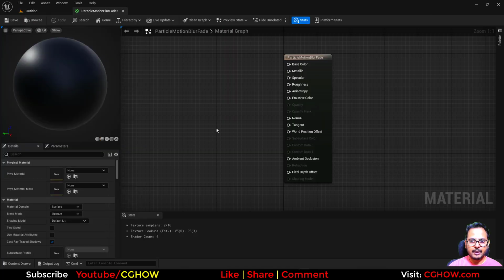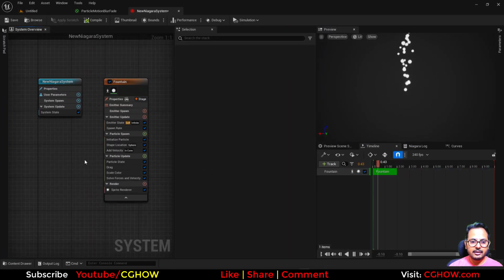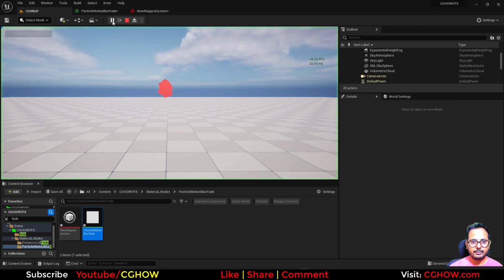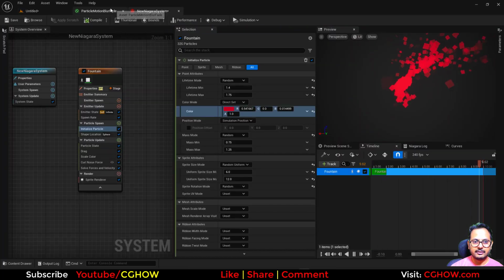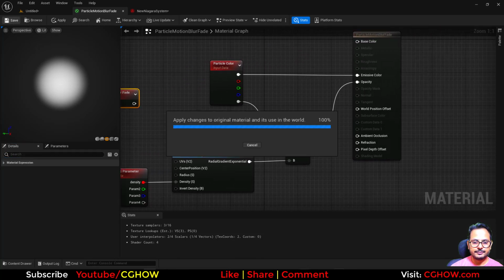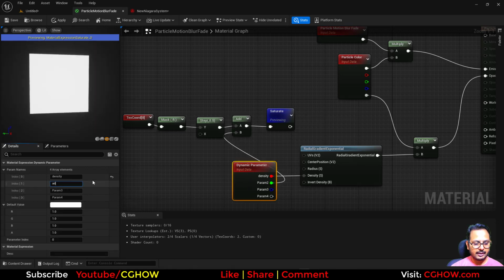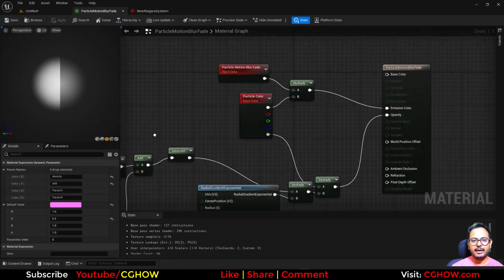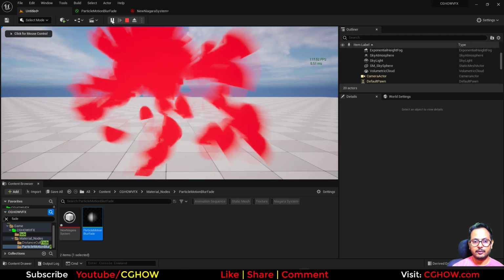Particle Motion Blur Fade Material Node Tutorial in UE5 | Complete Material Node Series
In this Unreal Engine 5 tutorial, we dive into the Particle Motion Blur Fade material expression node! Learn how to control and mask motion blur across individual particle sprites using grayscale values, how to make motion blur work properly on translucent materials with velocity output, and see practical tests inside Niagara. 🚀✨

📌 What You'll Learn:
🔍 What is Particle Motion Blur Fade? Understanding documentation vs. real-world behavior in UE5
⚙️ Translucent Material Setup: Enabling velocity output to ensure motion blur functions correctly
🎨 Masking Motion Blur: Using textures/gradients to selectively blur parts of a particle sprite
💥 Niagara Integration: Testing dynamic parameters and velocity alignment in real-time
⏱️ Timestamps:
00:00 - Intro & Overview of the Particle Motion Blur Fade Node
00:32 - Node Explanation & Documentation Overview
00:57 - Creating the Base Material & Niagara Fountain Setup
02:18 - Enabling Motion Blur in the Niagara Renderer
03:00 - Fixing Motion Blur for Translucent Materials (Output Velocity)
04:13 - Building the Half-Mask Material Setup
06:14 - Testing Masked Motion Blur in the Viewport
07:33 - Increasing Blur Intensity & Final Observations
08:08 - Wrap Up & Outro
🔗 Support & Connect: